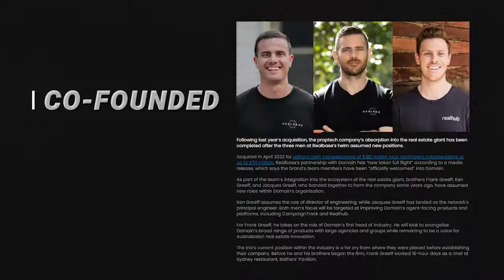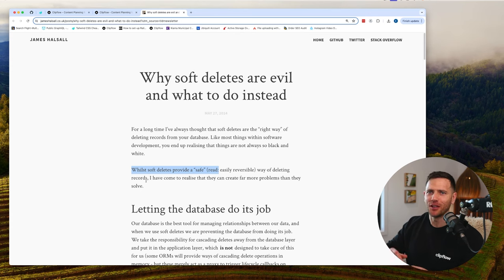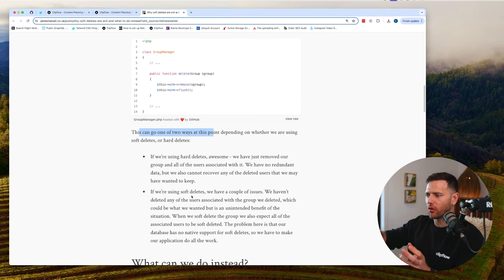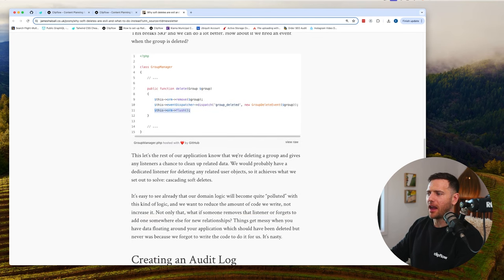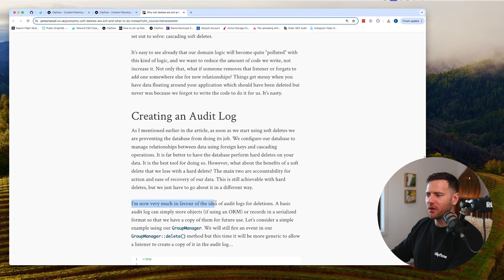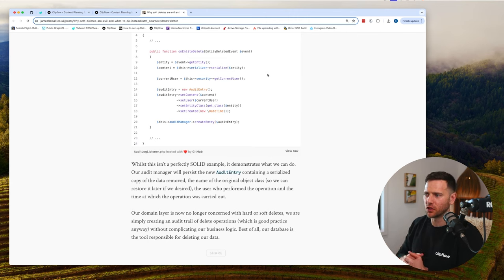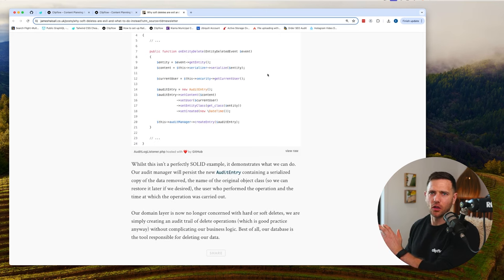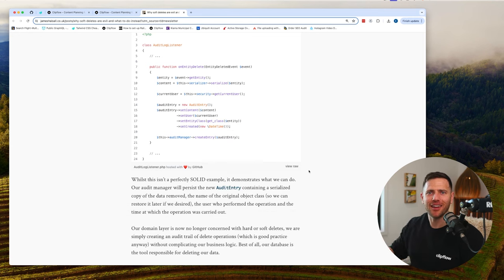Why soft deletes are EVIL and what to do instead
In this episode I react to an article by James Halsall and provide our experience in production with soft deletes and my opinion on how to work with them.